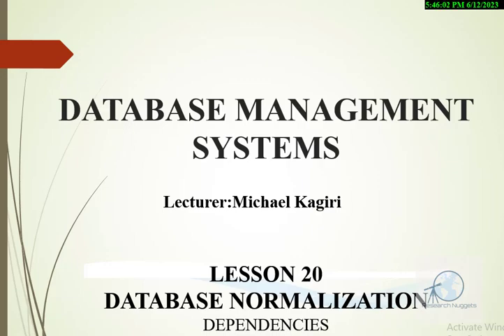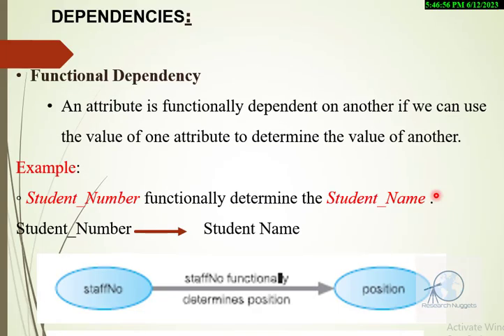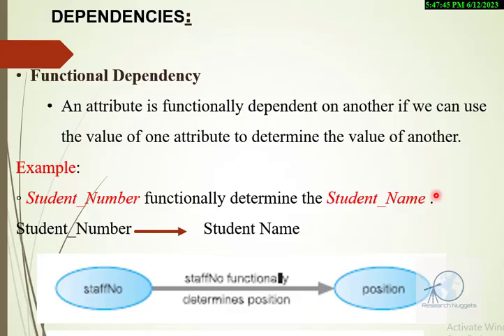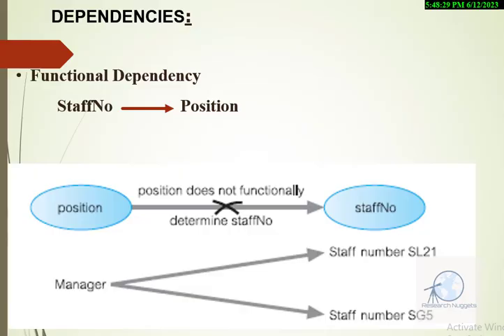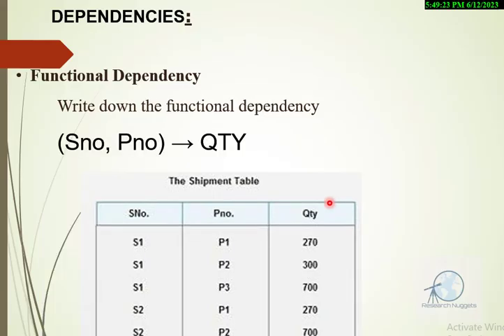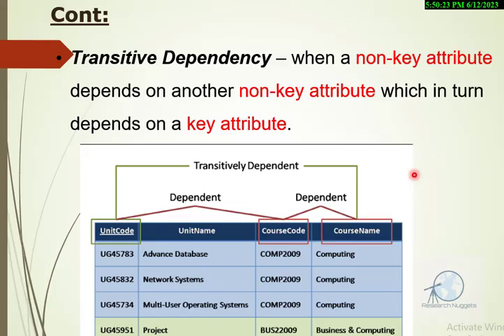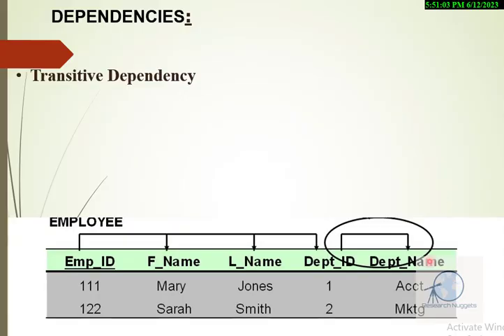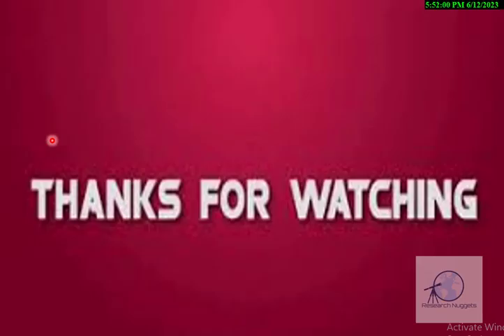DBMS LESSON 20:Mastering Database Dependencies: Understanding Functional and Transitive Dependencies